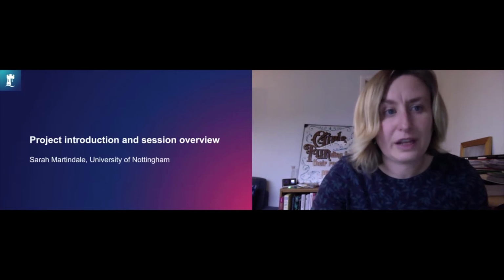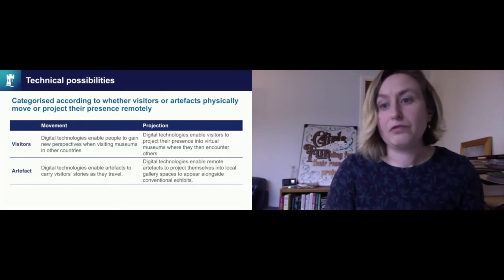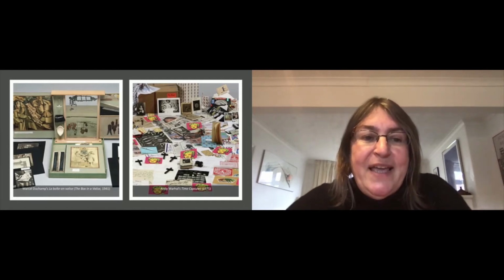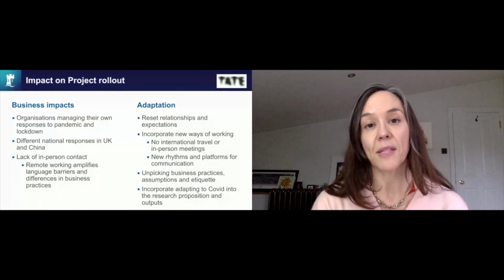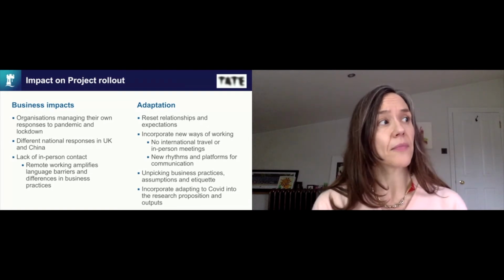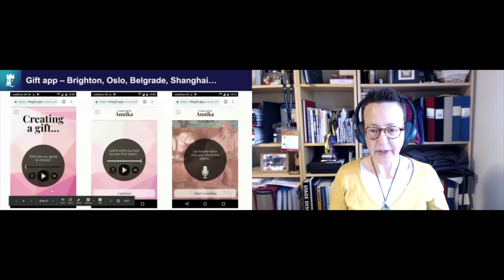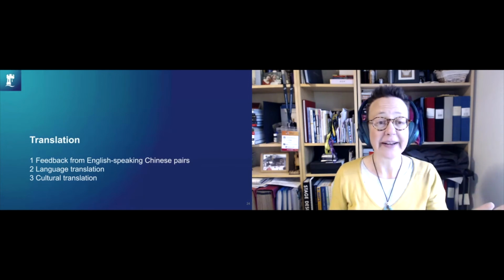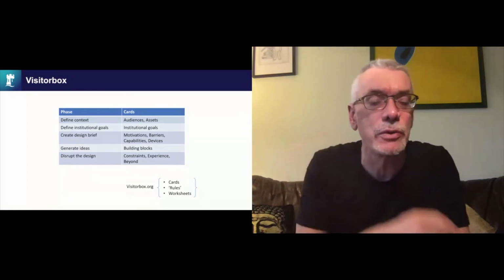Exploring Gift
A hands on exploration of GIFT, an app in development from the Shaping The Museum project which explores new kinds of connections between their visitors, exhibits, sites and interpretations.